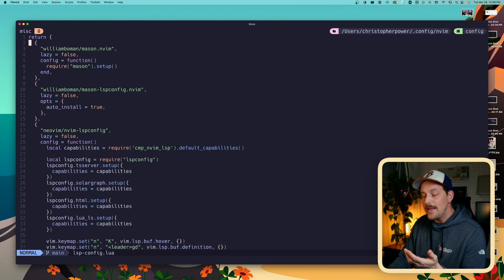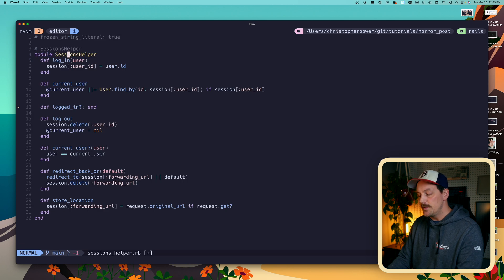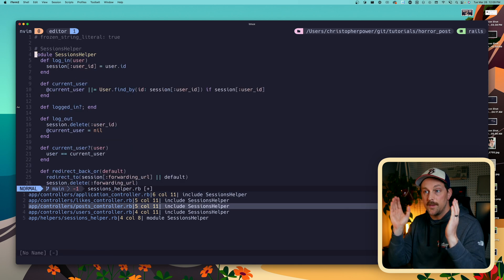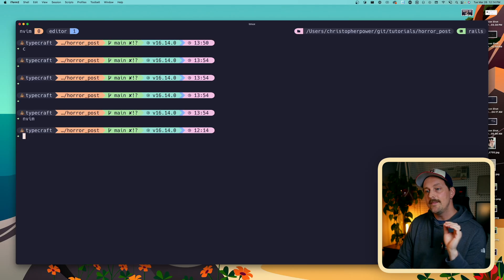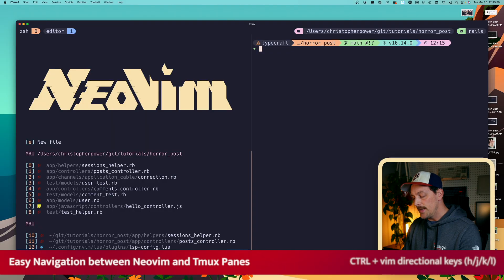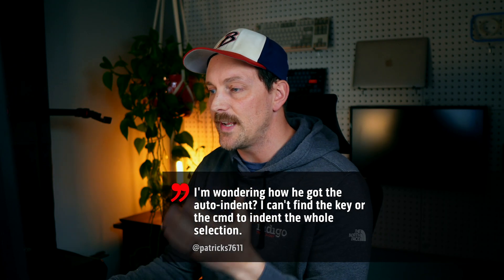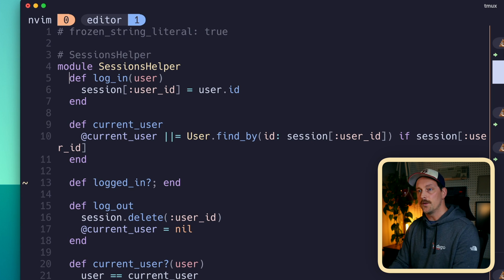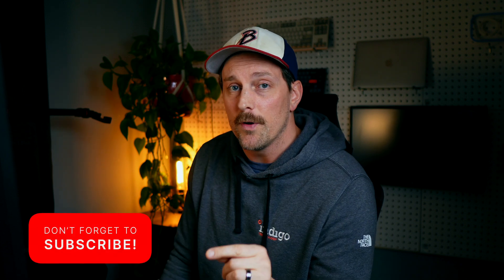What is "New wave Programming"?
To try everything Brilliant has to offer—free—for a full 30 days, .

We're kicking off "Talking with Typecraft" where we give back to the community by answering your questions that we've seen over the last month. From LSPs and refactoring to my stellar mustache, we're digging deep.

We're covering a lot here, so pull up a chair — let's get after it.
00:00 Introduction
00:36 What's this new format all about ?
01:19  How do I index a multi-file project or find occurrences of a symbol?
03:20 New Wave programming ?
04:20 Regex vs plugin vs...? What should I use?
05:25 Brilliant: Sponsored Segment
06:34 Live Streaming anyone?
06:49 Why does your tattoo change ?!?
07:01 Tmux vs tabs
08:38 How do I auto-indent?
10:04 Neovim and Ruby on Rails (or any language)